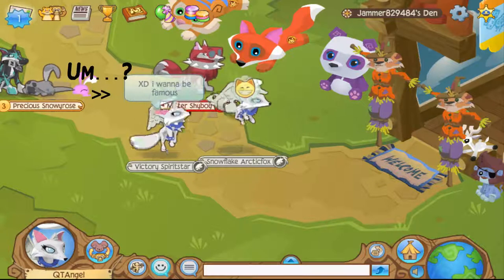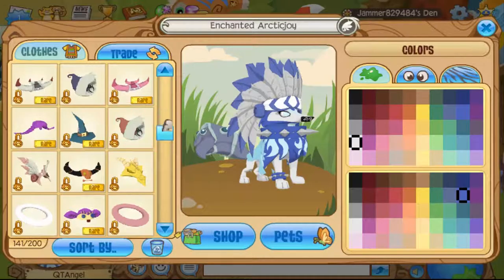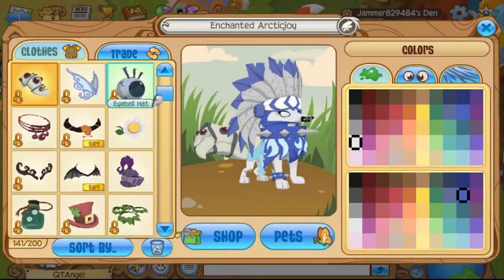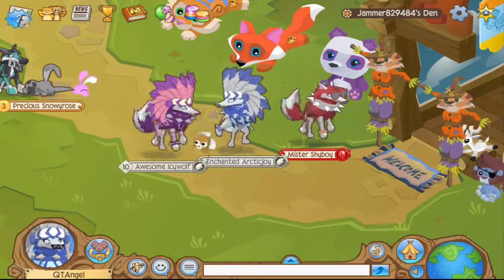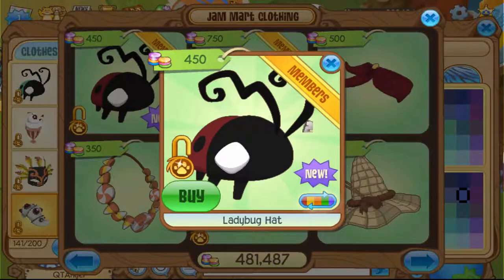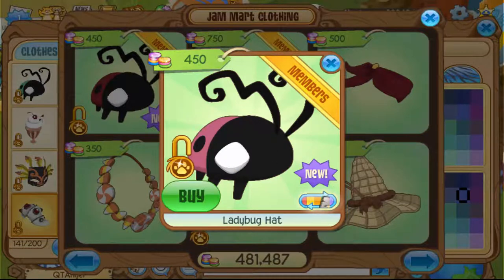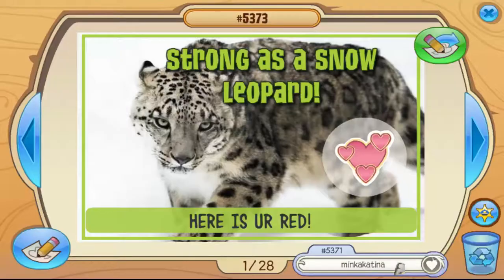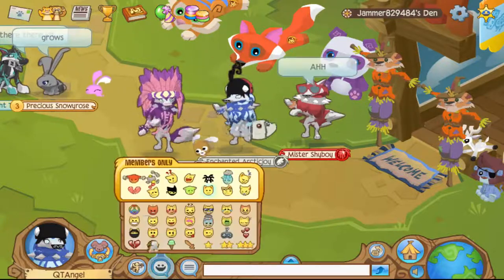Today's New Item: Ladybug Hat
~QTAngel